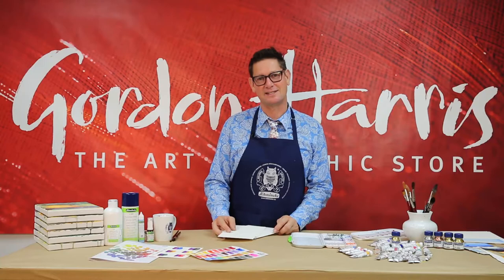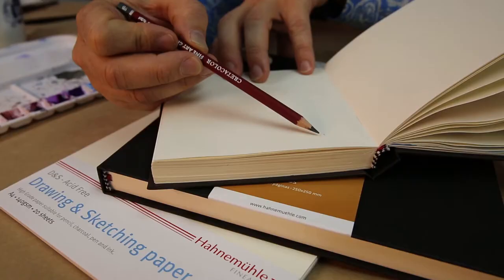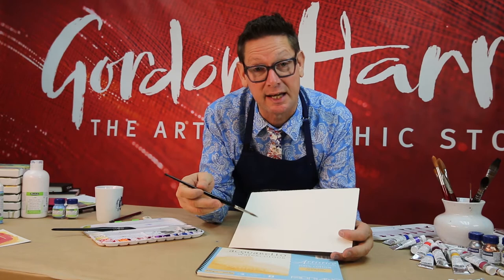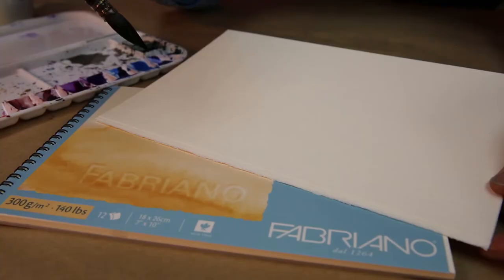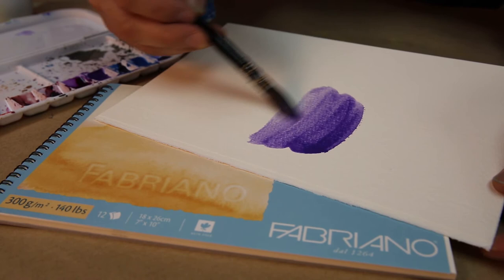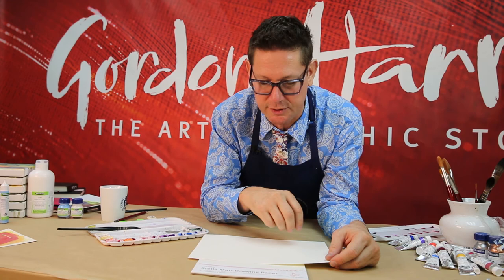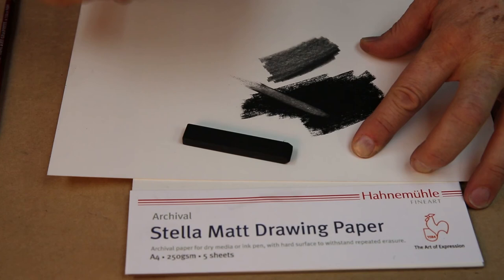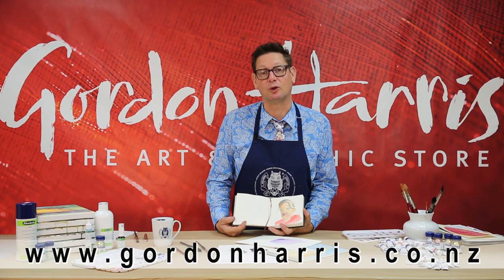Gordon Harris- Different Types of Art Paper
Evan goes through completely different art papers and their ideal uses